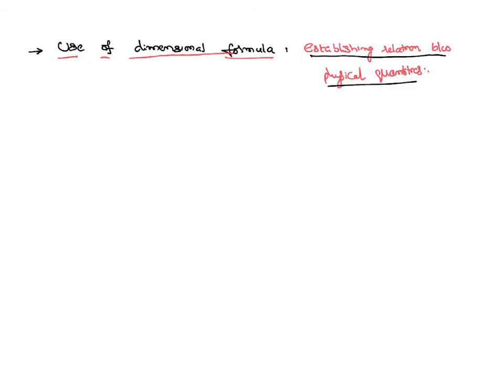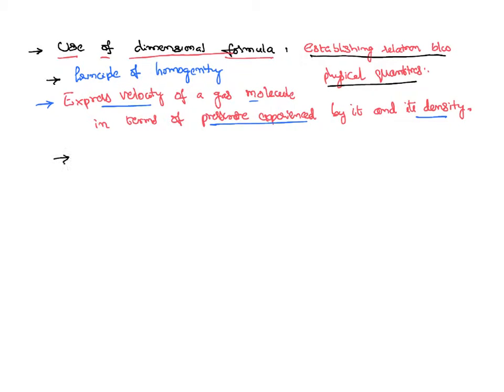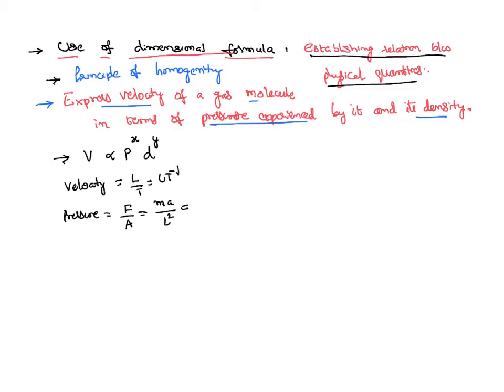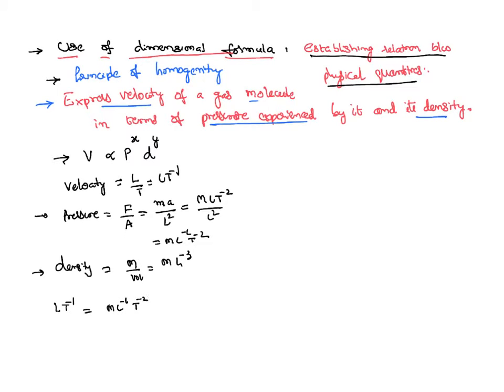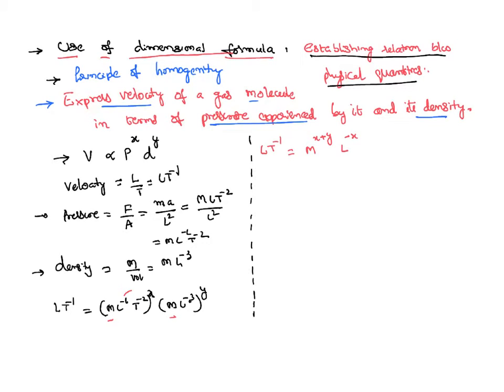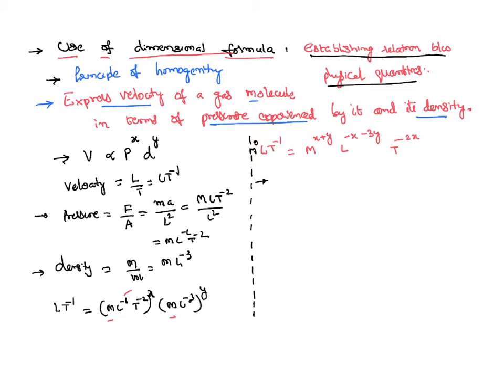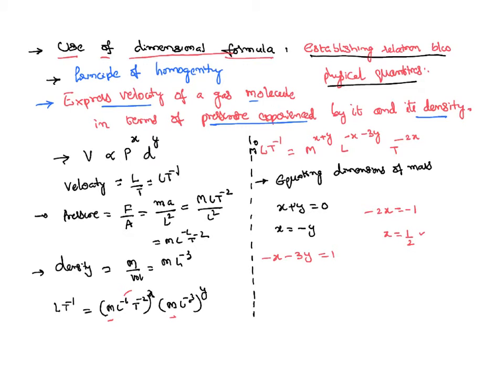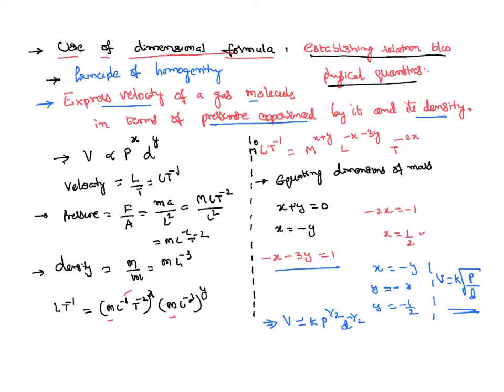Using of Dimensional Analysis to find Relation among Physical Quantities Physics for JEE and NEET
Use of Dimensional Analysis Finding Relation among Physical Quantities IS DONE here in this video and this is very useful method but wont be able to give you the numerical multiples of given physical quantities.
0:00 Introduction
0:50 what is the given problem?
1:30 writing dimensions for given physical quantities
2:50 using principle of homogenity
4:13 subtituting and simplifing